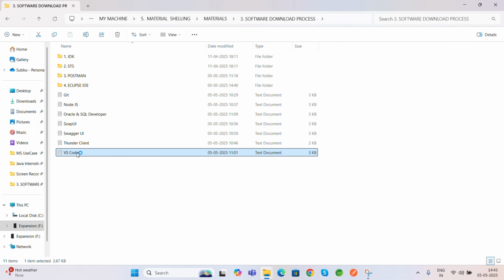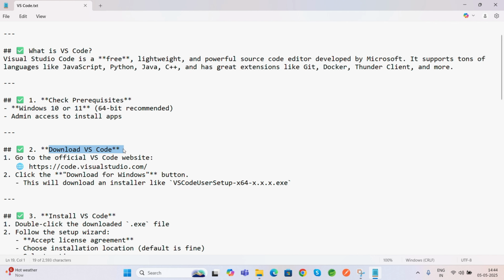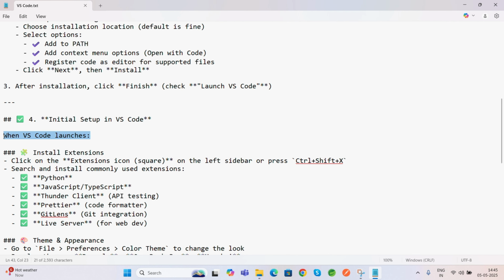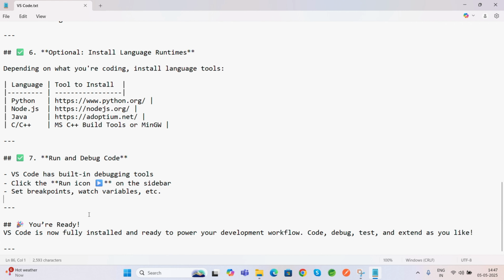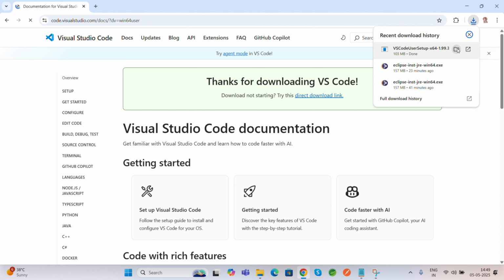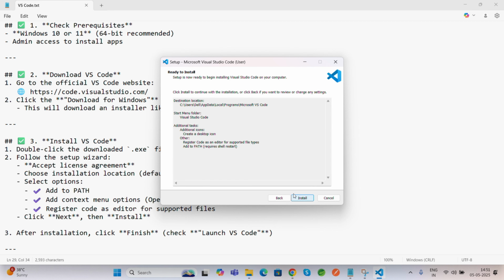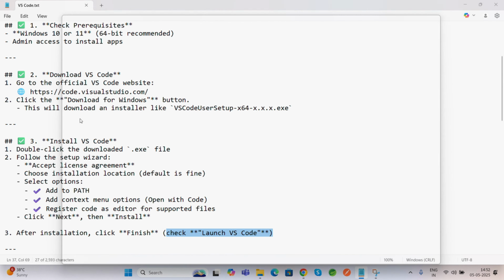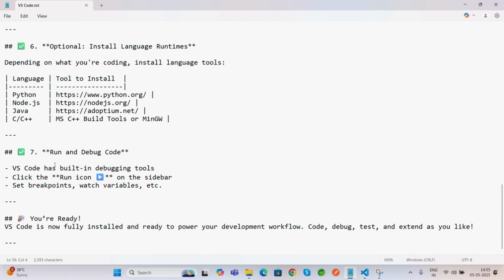VS Code Installation Made Easy: Step-by-Step Guide for Beginners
🚀 Welcome to our comprehensive guide on installing Visual Studio Code (VS Code)! Whether you're a budding developer or a seasoned programmer, setting up your development environment is crucial. In this video, we'll walk you through the entire process of downloading, installing, and configuring VS Code on your system.

🔧 What You'll Learn:

✅ How to download the latest version of VS Code

✅ Step-by-step installation process for Windows, macOS, and Linux

✅ Setting up your workspace and first project

💻 Why VS Code?
Visual Studio Code is a powerful, open-source code editor developed by Microsoft. It's lightweight, fast, and supports a wide range of programming languages, making it a favorite among developers worldwide.

📌 Timestamps:
0:00 - Introduction
1:15 - Downloading VS Code
3:30 - Installing VS Code on Windows
6:00 - Installing VS Code on macOS
8:00 - Installing VS Code on Linux
10:00 - Configuring VS Code Workspace
12:00 - Creating Your First Project
14:00 - Troubleshooting Tips
16:00 - Conclusion